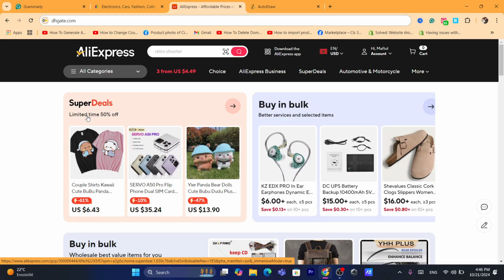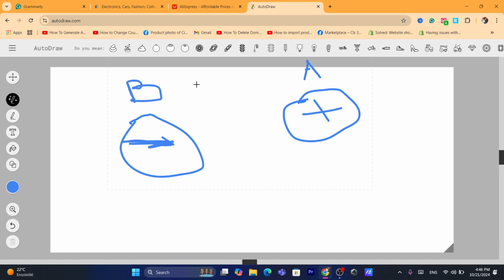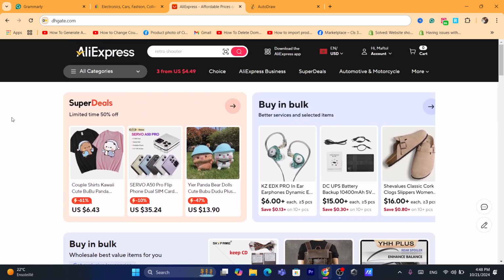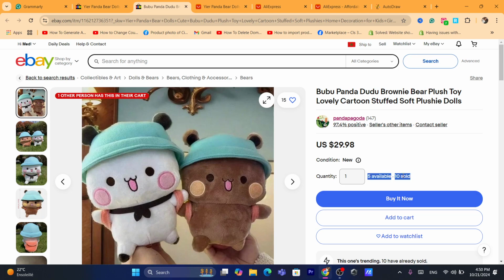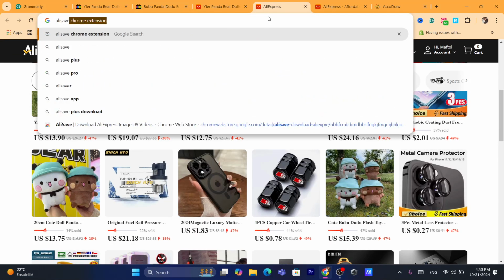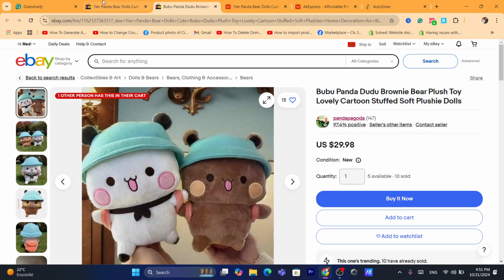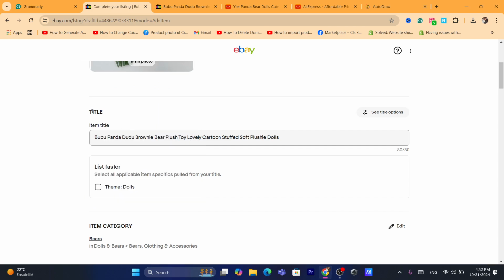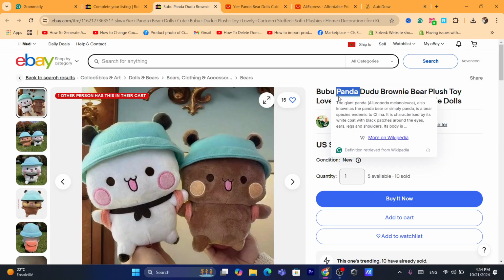eBay Dropshipping Full Tutorial | Aliexpress to eBay Dropshipping In 2026 (New Update)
Are you ready to master eBay dropshipping using Aliexpress in 2024? This comprehensive, step-by-step tutorial will walk you through the entire process of setting up and scaling a successful eBay dropshipping business. Whether you're a beginner or an experienced seller, this video is packed with the latest strategies and updates.

What You'll Learn:

Setting Up Your eBay Dropshipping Store: Learn how to create and optimize your eBay store for dropshipping.
Sourcing Products from Aliexpress: Discover how to find winning products and trusted suppliers on Aliexpress.
Product Listings and Optimization: Step-by-step guide to creating and optimizing product listings on eBay.
Order Fulfillment: Understand how to manage orders and ship products directly from Aliexpress to your customers.
Avoiding Pitfalls: Tips on how to avoid common dropshipping mistakes, such as eBay policy violations and managing stock.